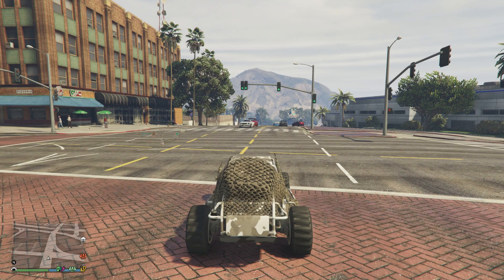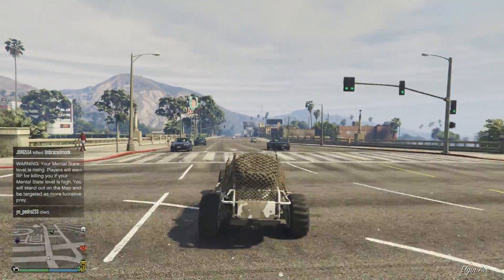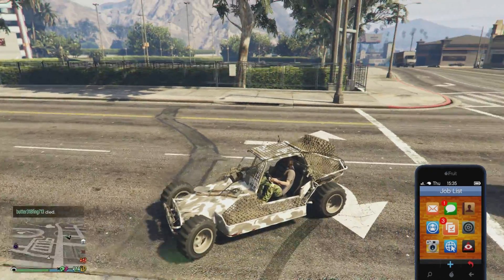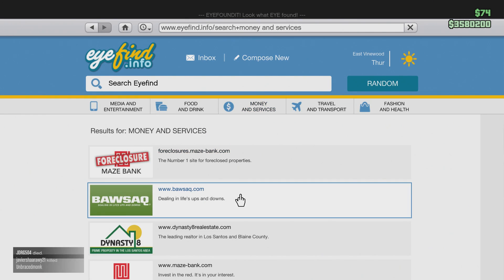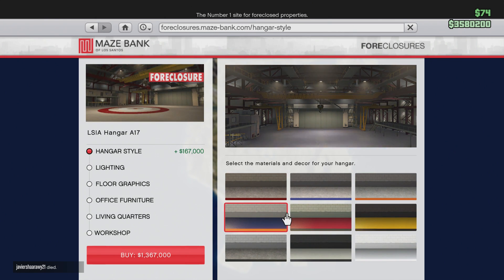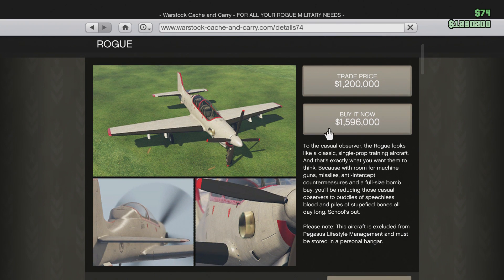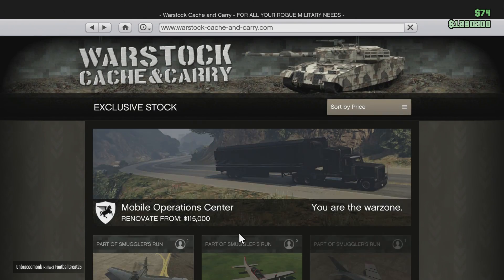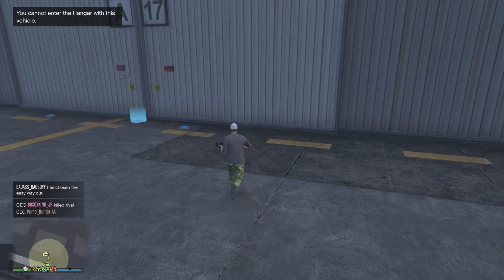GTA 5! BUYING A HANGER AND PLANES!!